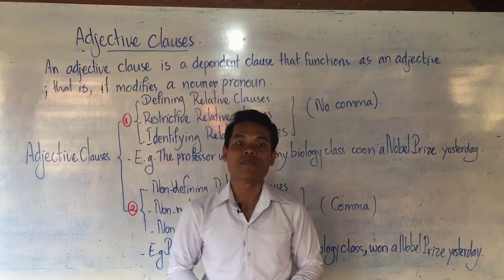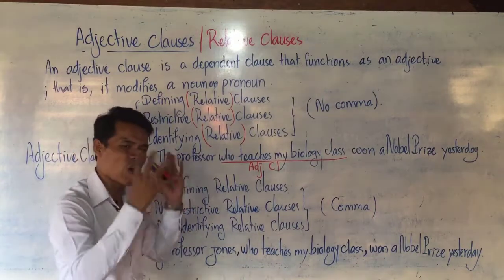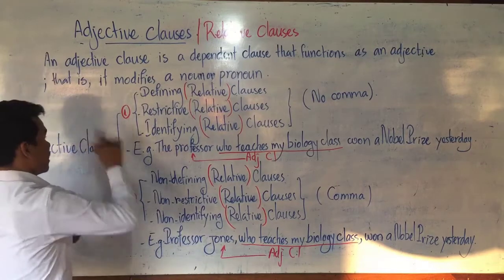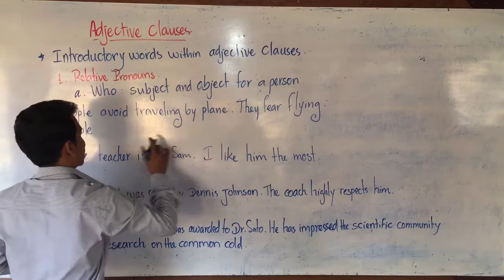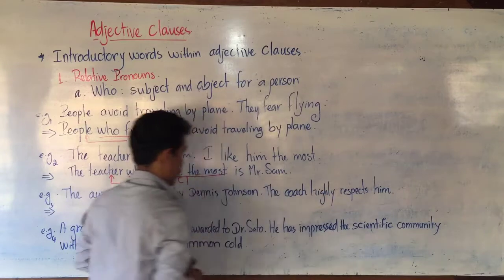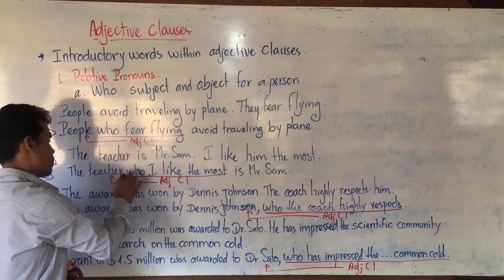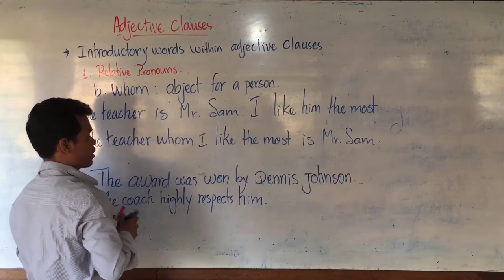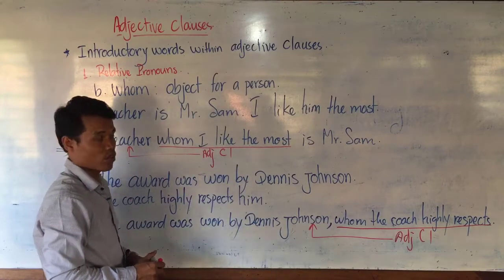Learning English Grammars: Adjective/Relative Clauses (1)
Adjective Clauses/Relative Clauses
*Introductory words within Adjective Clauses/Relative Clauses
1. Relative Pronouns
a. who: Subject&Object for a person
b. whom: Object for a person
- The man whom you love is from the UK.
- The teacher whom I like the most is Mr. Sam.
- The award was won by Dennis Johnson, whom the coach highly respects.
*** As an object, whom is more formal than who.

1. Relative Pronouns
a. who: Subject &Object for a person/people
b. whom: Object for a person/people
c. which: Subject & Object for a thing / things
- The man who you love is from the UK.
- Football, which is the most popular sport, began at Harvard University.
- I like the book which I read last week.

• Relative pronouns as Objects of Prepositions in Non-defining Relative Clauses
E.g. Mayor John lost the election. I voted for Mayor John.
- Mayor John, who I voted for, lost the election.
- Mayor John, whom I voted for, lost the election.
- Mayor John, for whom I voted for, lost the election.
E.g. The position of office manager had already been filled. He applied for the position of office manager.
- The position of office manager, which he applied for, had already been filled.
- The position of office manager, for which he applied, had already been filled.
***Formal Pattern
preposition+whom/which+Subject+Verb+…
***Informal Pattern
whom/who/which+Subject+Vprep+…